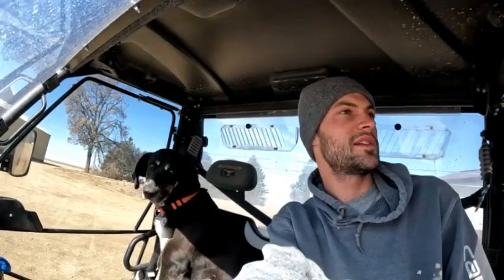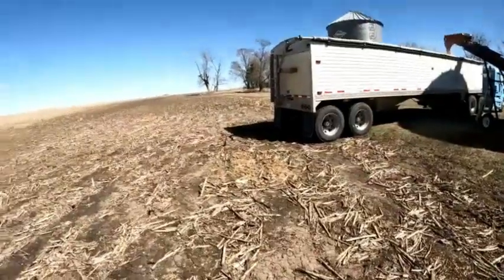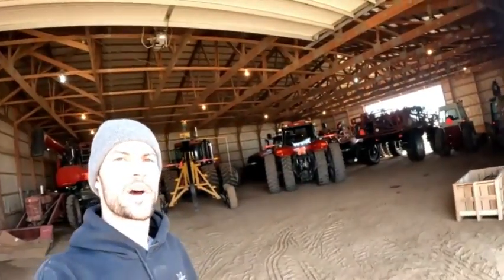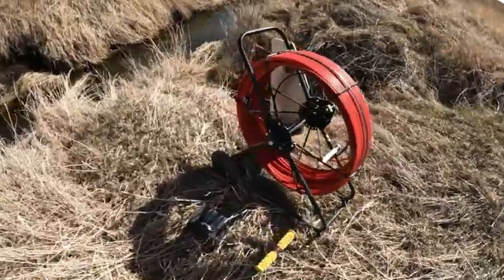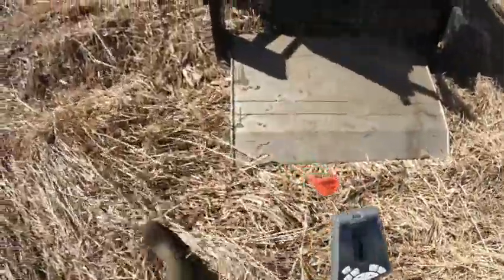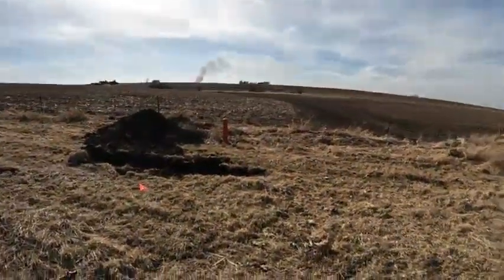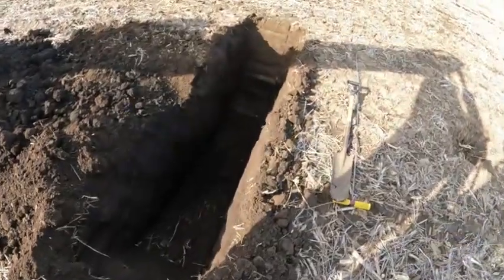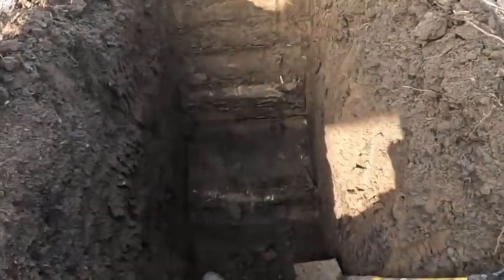Locating Drainage Tile and Preparing for NH3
Morning pig chores the on to preparing our anhydrous bar for Spring NH3 application. We use our tile locator to locate farm drainage tile in preparation for pattern tiling a field. Spring planting season will be here before we know it! We are happy to have favorable weather to be able to work in the field!